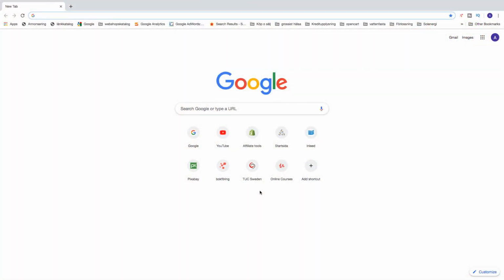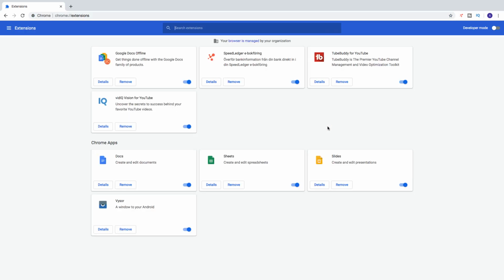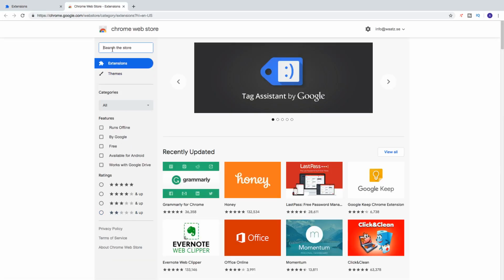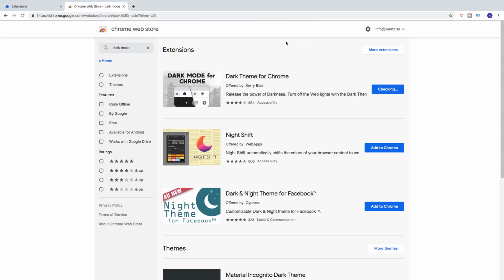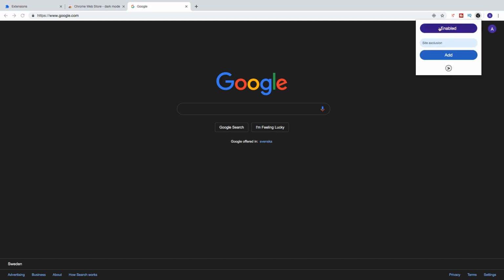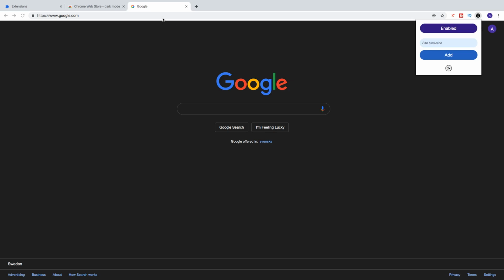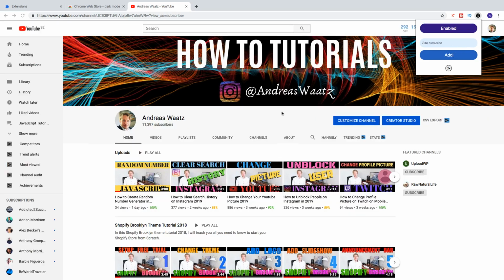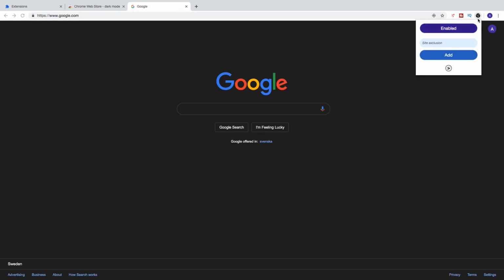How to Enable Dark Mode on Google Chrome 2019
Hoe to enable dark mode on Google Chrome in 2019 using this easy step by step tutorial.

With an easy Chrome extension you can turn on and off with ease the dark mode option.

You can also choose a website's URL where you don't want to have this function.

FOLLOW ME